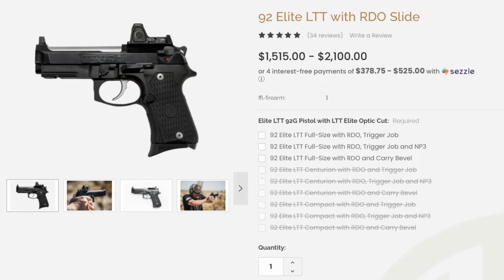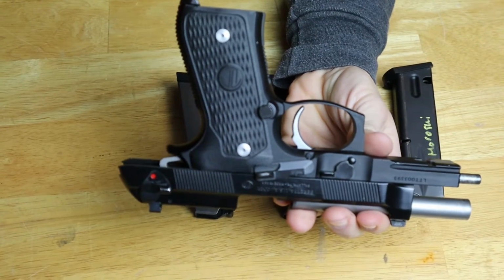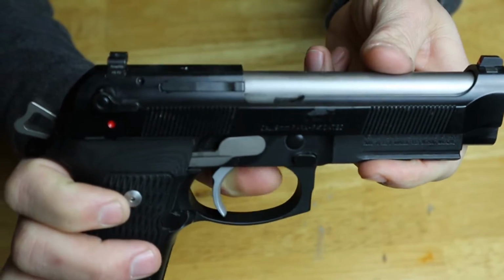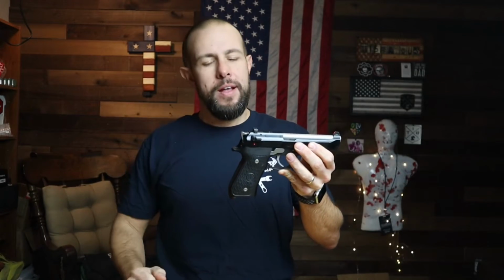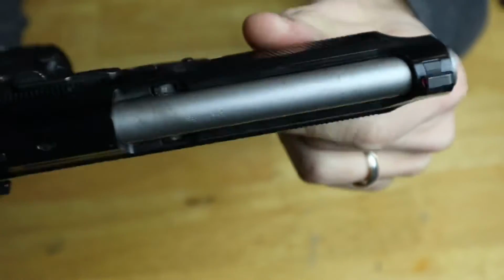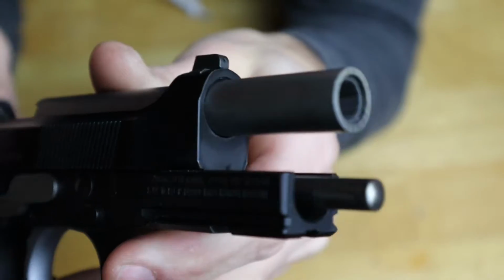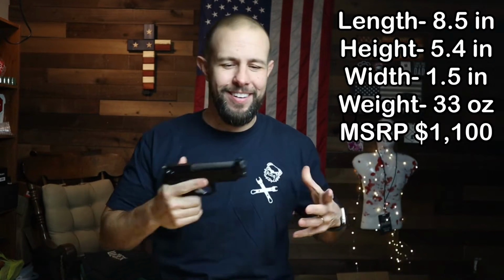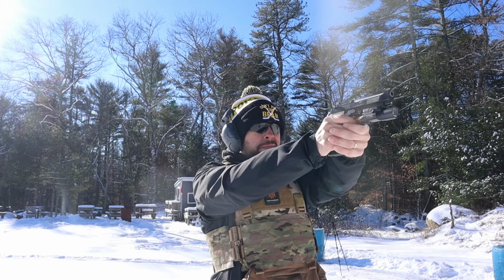Beretta 92G Elite LTT Review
My review of the Beretta 92 Elite LTT, this collaboration with Landon Tactical produced one of the nicest Beretta pistols ever. Features like a Vertec slide, LTT trigger, G model decocker, dovetail sights and a stainless barrel with a target crown.